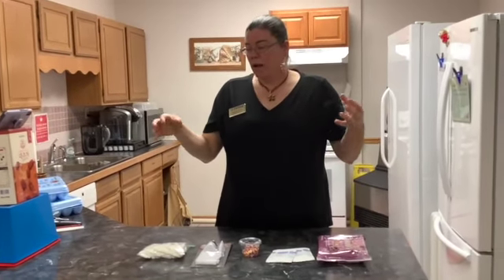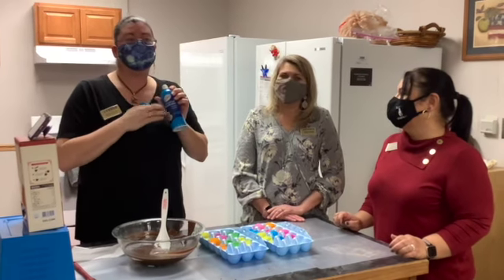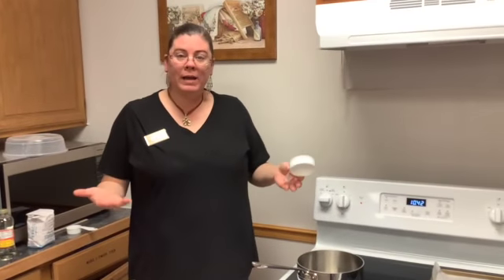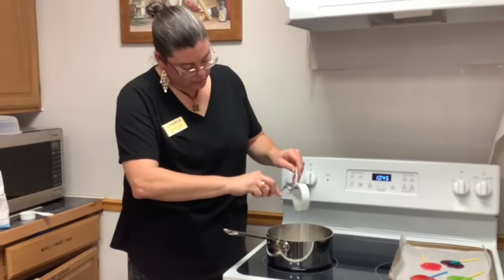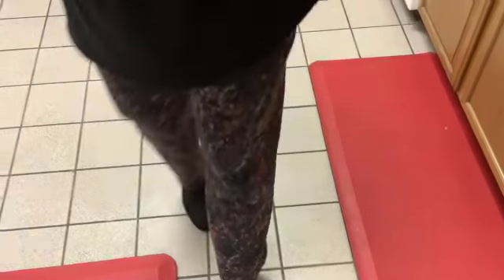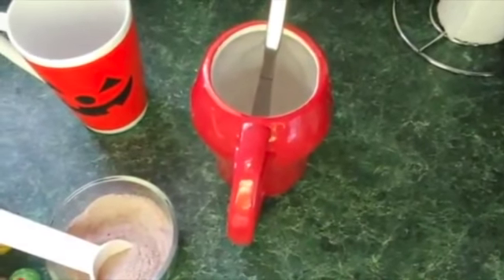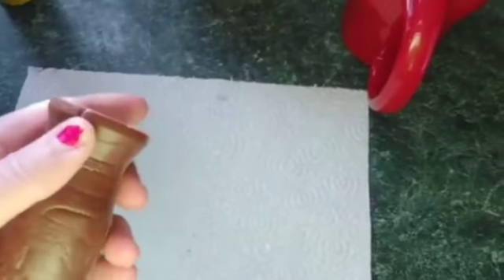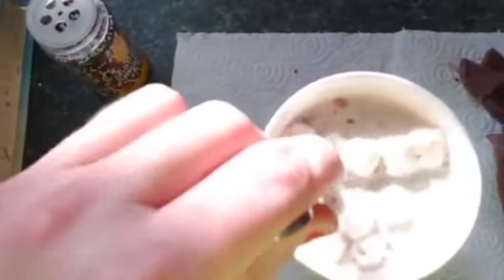Science of Candy SD 480p